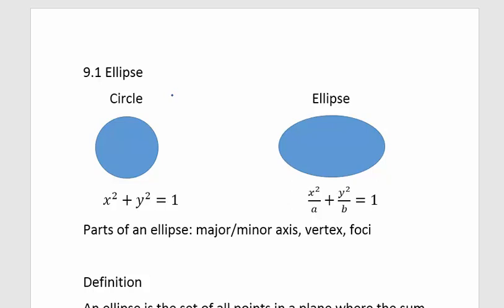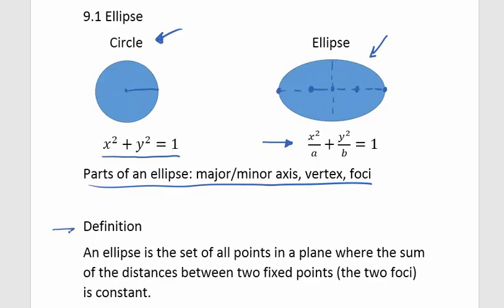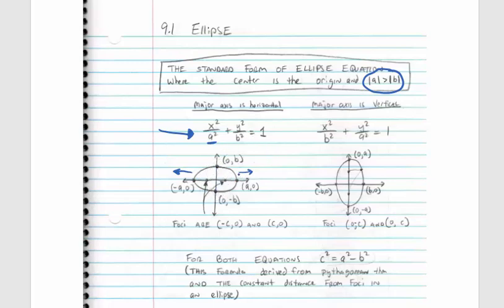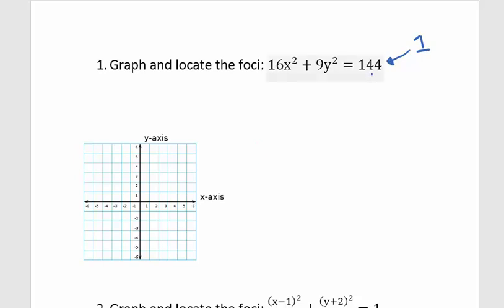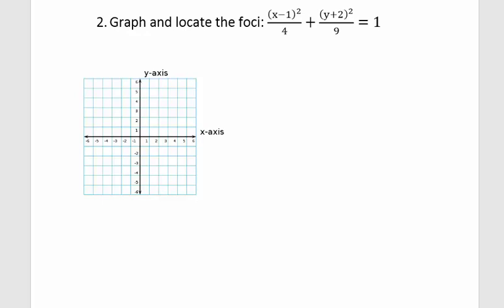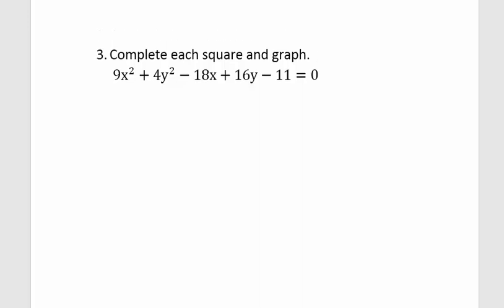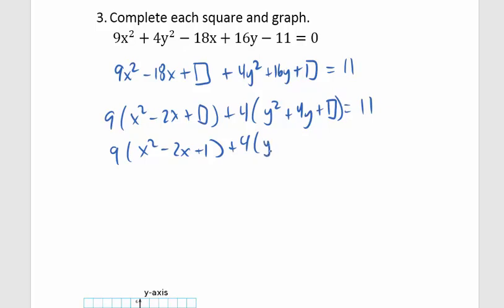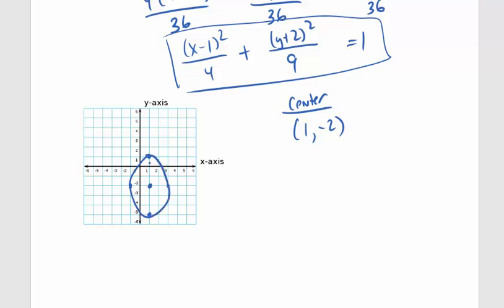Math 140 Section 9.1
This video will help you learn the basics of the ellipse as well as graphing and graphing translations.